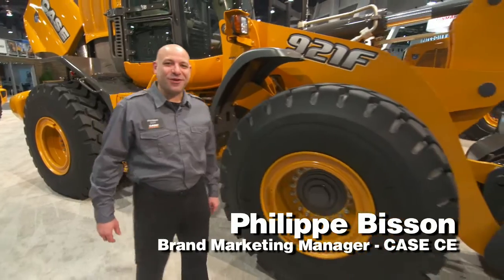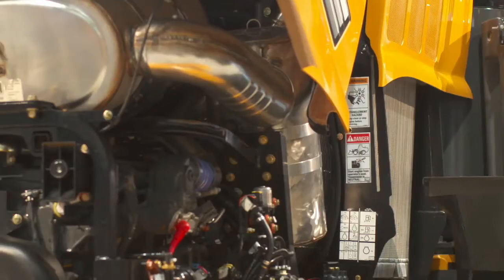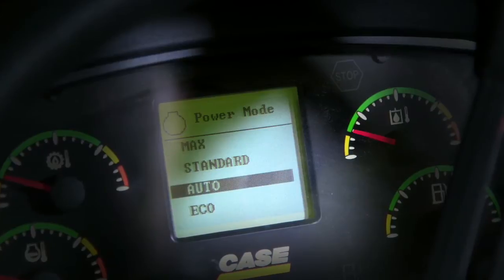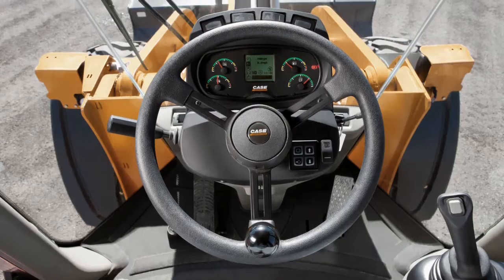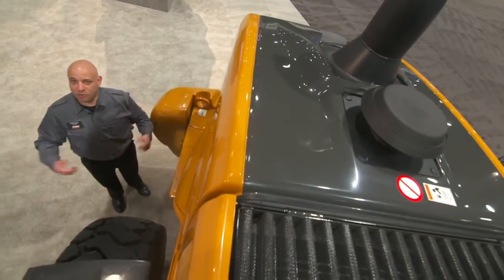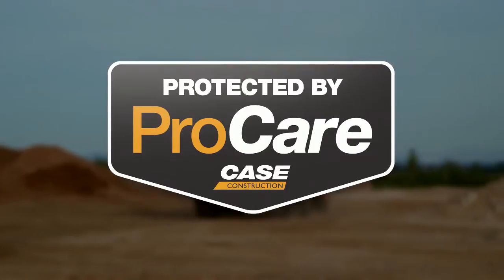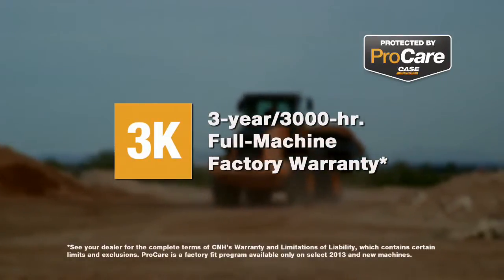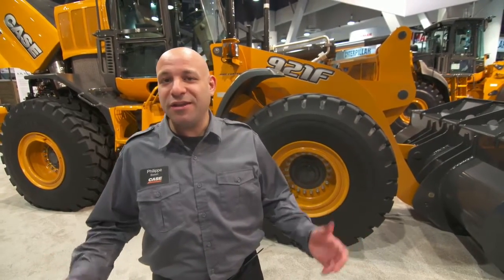North America: CASE Introduces the New Tier 4 Final 921F Wheel Loader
CASE Construction Equipment Introduced the brand new 921F Tier 4 Final wheel loader at CONEXPO-CON/AGG 2014. Brand Marketing Manager Philippe Bisson previews the machine and discusses the advantages of the CASE F Series wheel loaders.